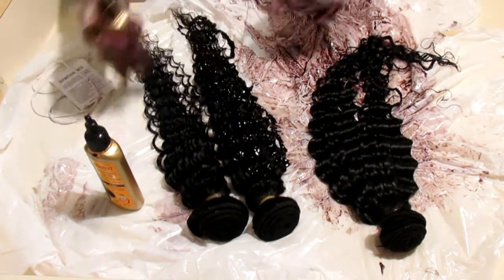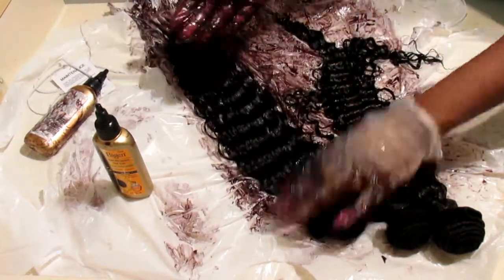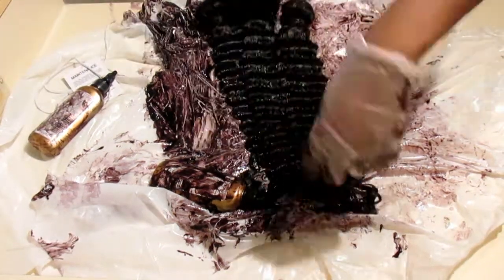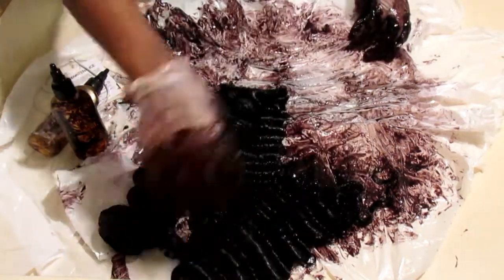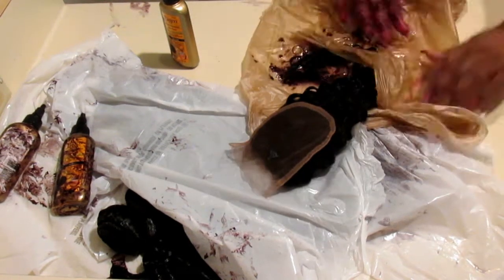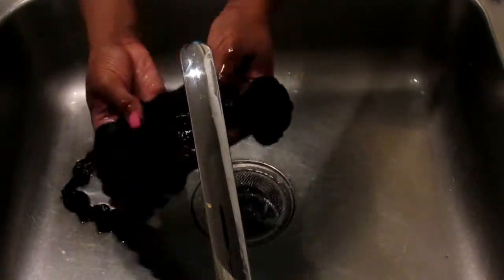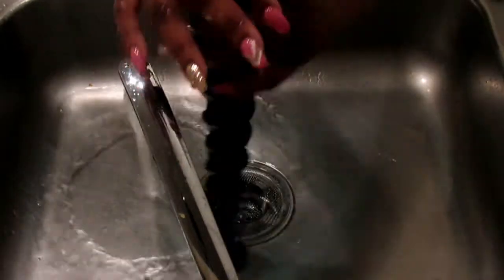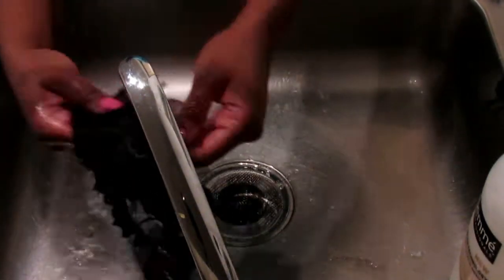How To: Color Your Virgin Hair Jet Black | Aliexpress Hair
Hey Luvz In this video I can be seen doing a extremely detailed demo on how to color My Aliexpress Peruvian Deep Wave Hair.

Hair Company info: Fashion Queen Hair Products

In this video:
Hair: Peruvian Deep Wave 16 4*4 Closure 20"22"24"
Install: Sew- in